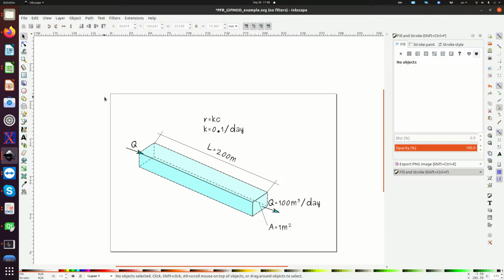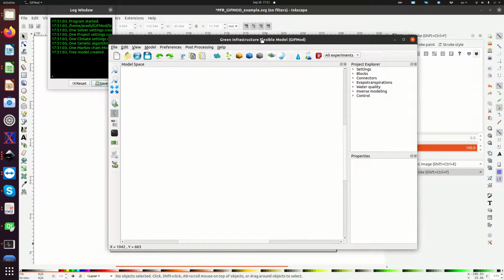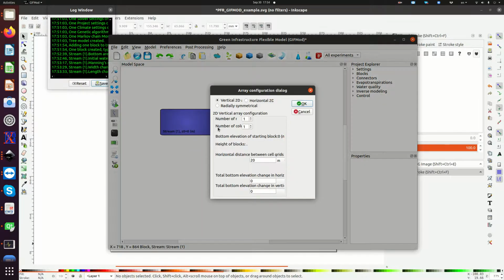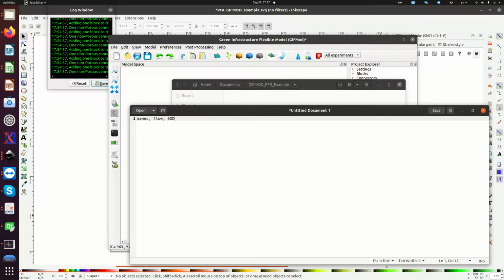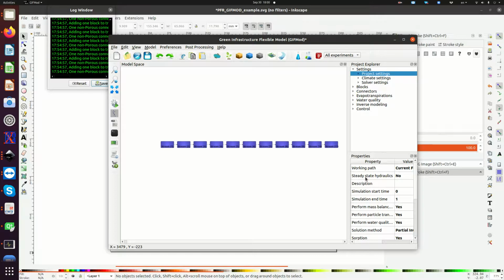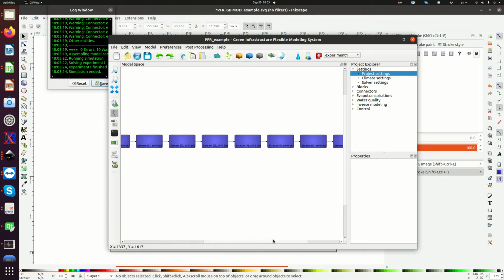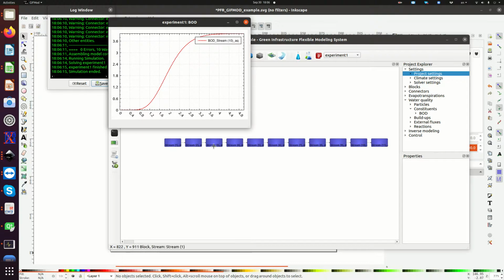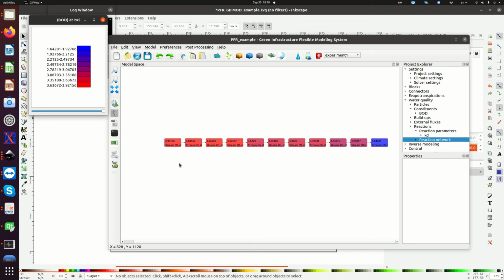How to create a model of a Plug-Flow Reactor system in GIFMod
In this video, I show how to create a simple plug-flow reactor with GIFMod.